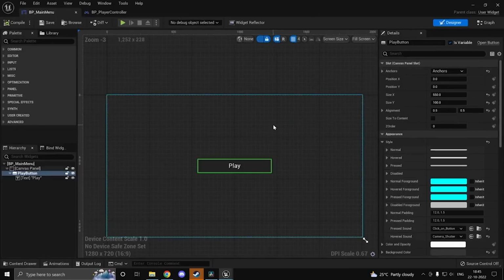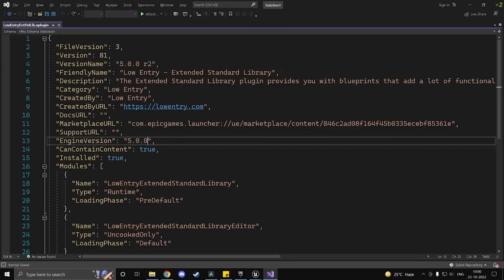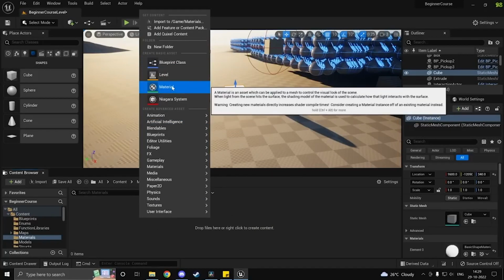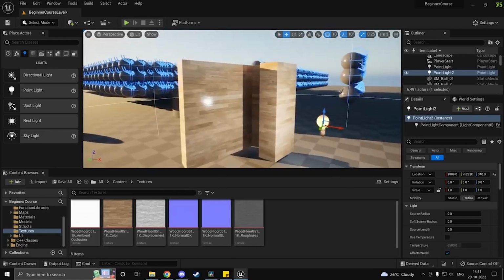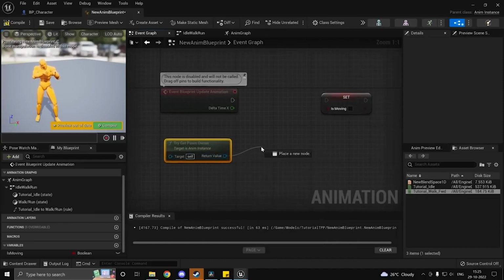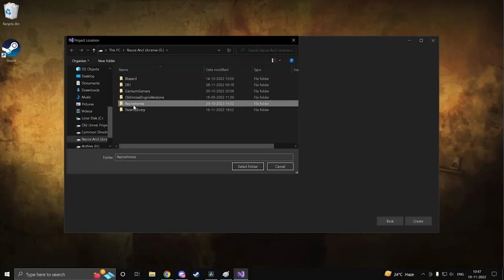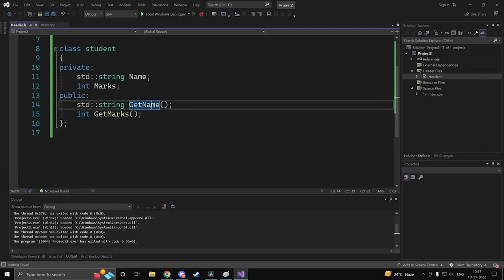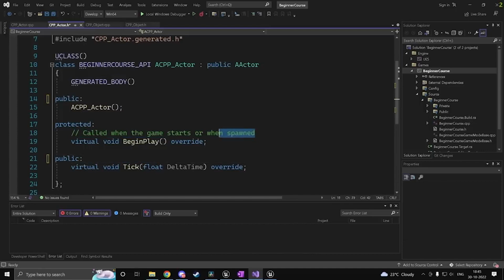UE5 – Full Course for Beginners (part 4)